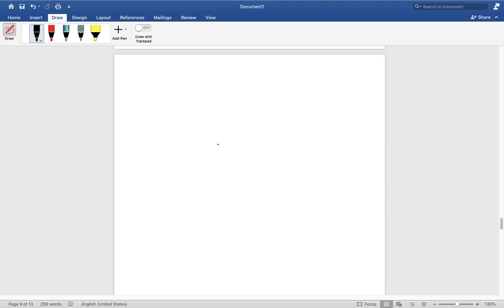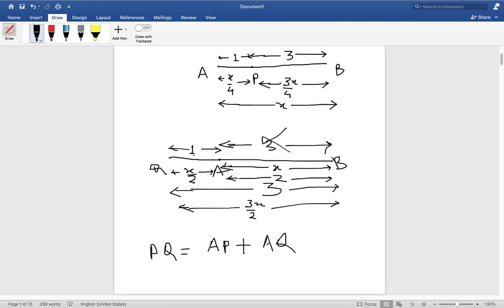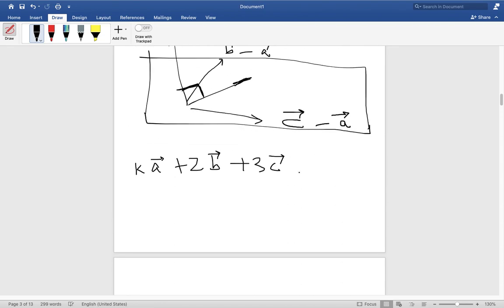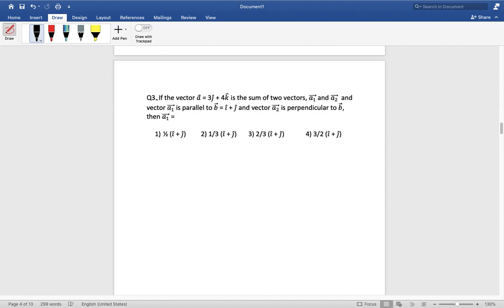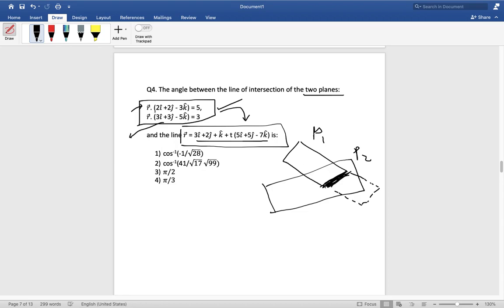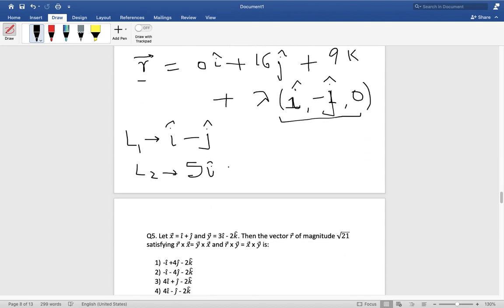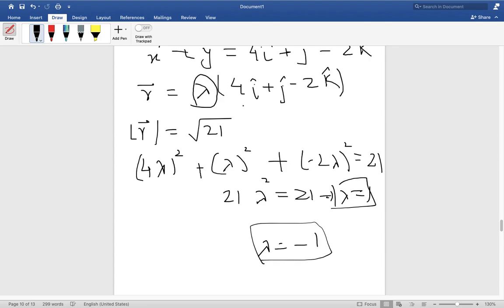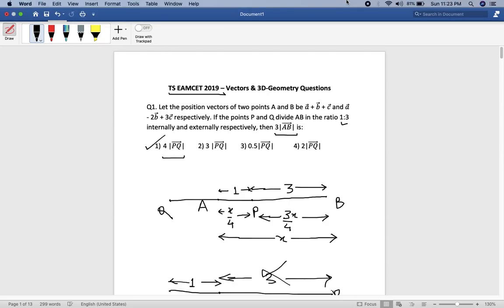TS EAMCET 2019 Vectors & 3D Geometry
TS EAMCET 2019 problems on vectors & 3D-Geometry explained in English